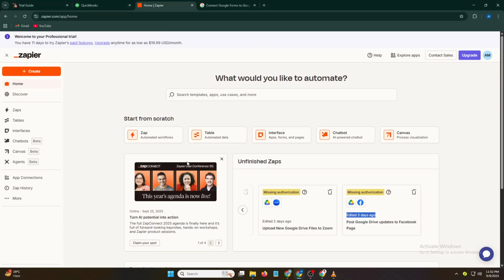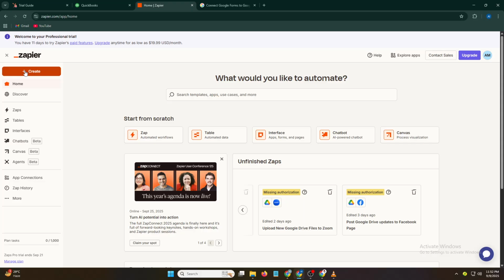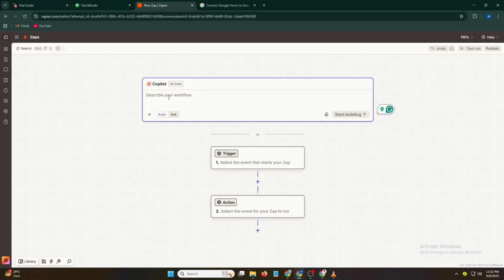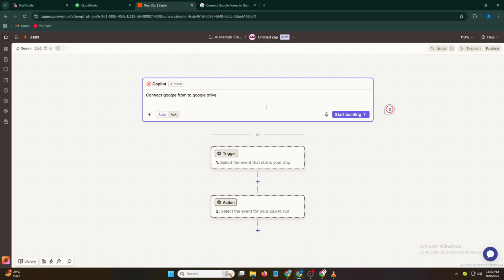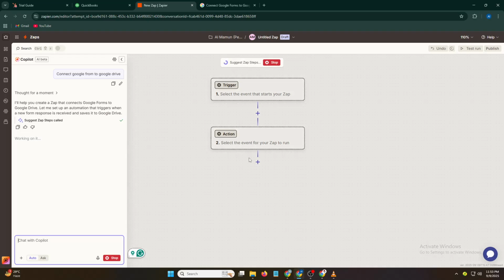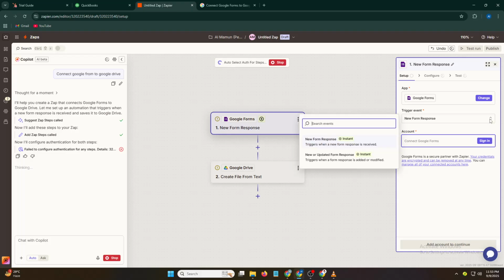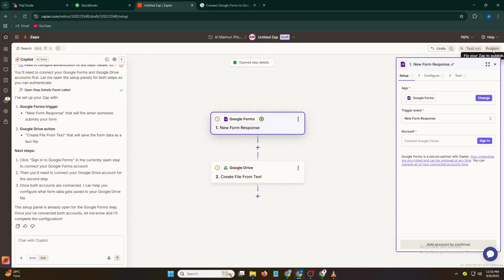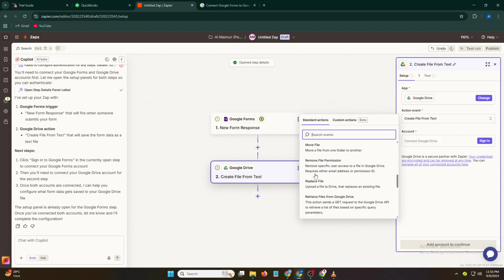How to Connect Google Forms to Google Drive - Easy Integration 2025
- How to Connect Google Forms to Google Drive   Easy Integration
In this video, How to Connect Google Forms to Google Drive Easy Integration is explained step by step so you can easily manage form responses and store data directly in your Drive. Learn the simple process of Google Forms integration with Google Drive to organize responses, create spreadsheets automatically, and streamline your workflow effectively.